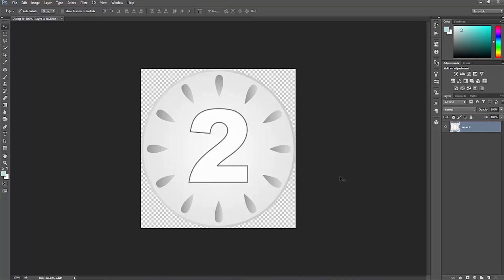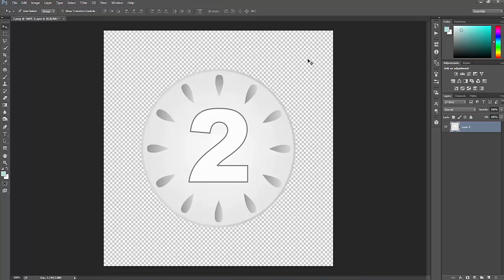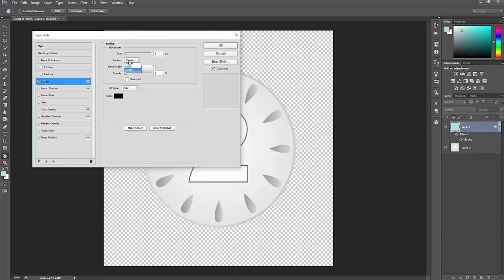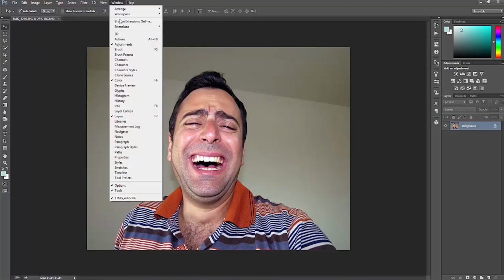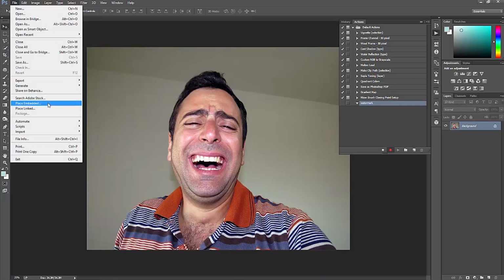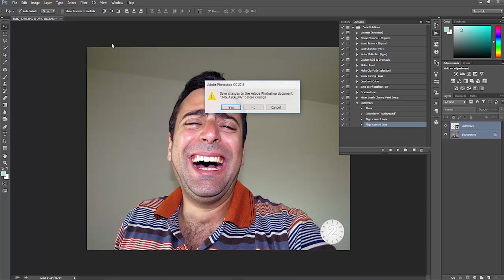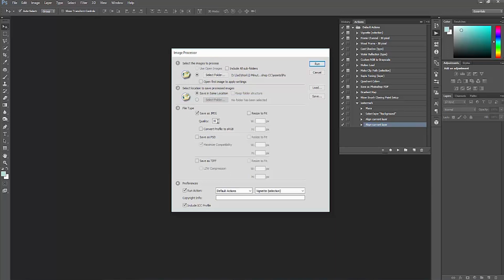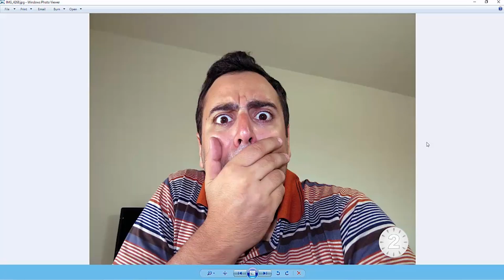Watermark Multiple Photos at Once | Photoshop CC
[UPDATE] Some people are having issues with the alignment in newer versions of Photoshop. The suggested fix is to keep the background Fill at 100%, and instead decrease the Opacity to 1% (not 0%). Another suggested workaround is to paint a 1 pixel spot on each corner of watermark

Watermarking several photos could be extremely time consuming, especially when the photos have different orientations.

Is there a way to automatically watermark all of them? Yup.

In this 2-minute video, we will create our watermark, and then we will use Photoshop's Image Processor to automate the watermarking process.